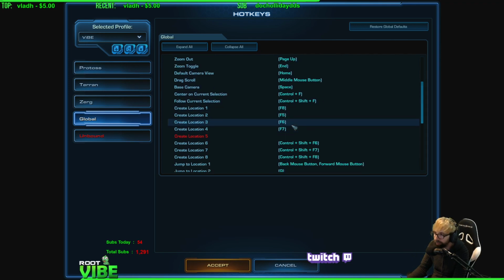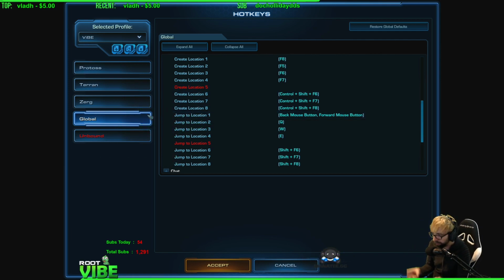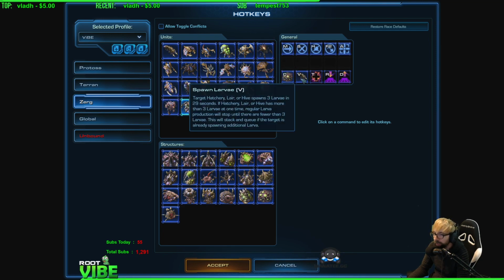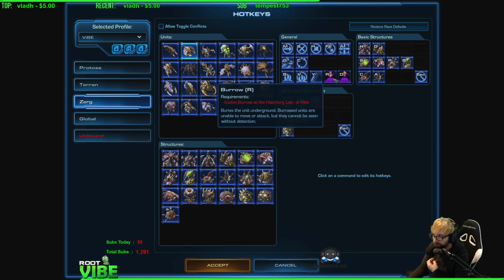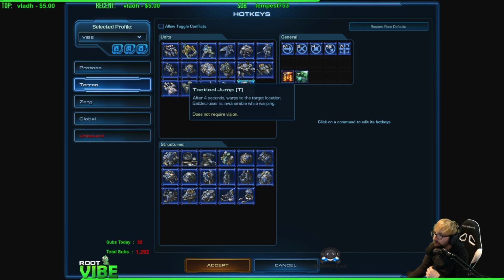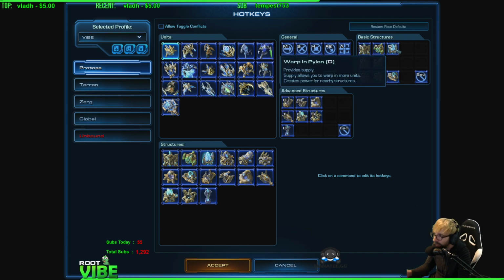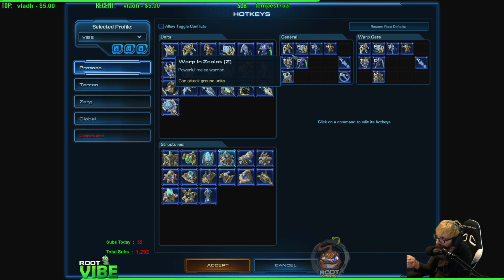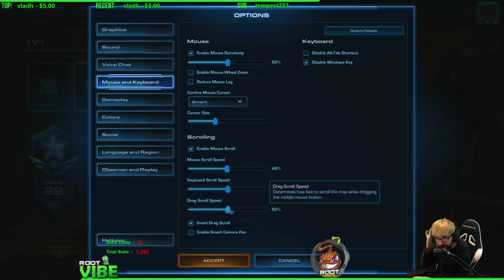ViBE's SC2 Hotkeys!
ViBE shares his hotkeys!